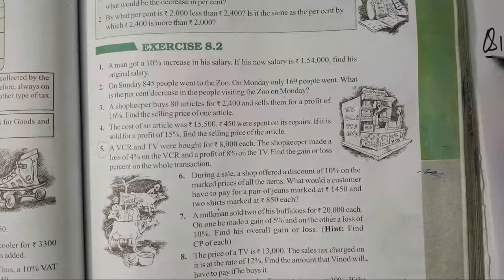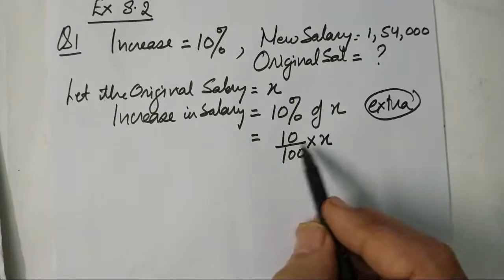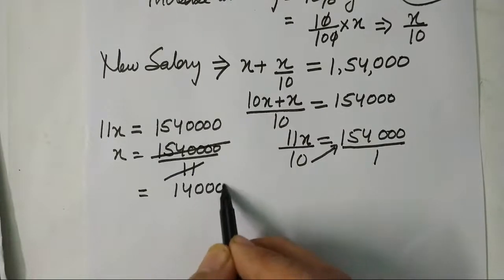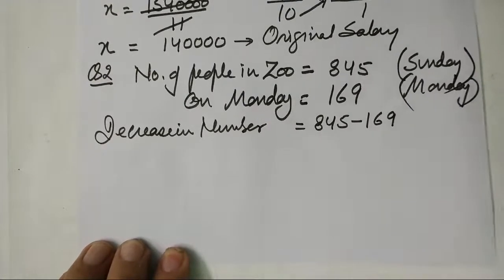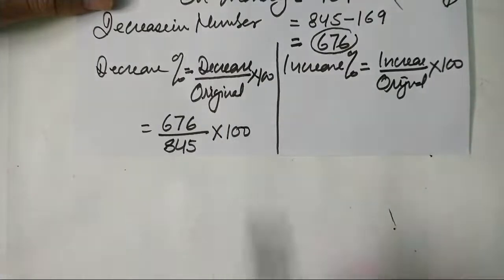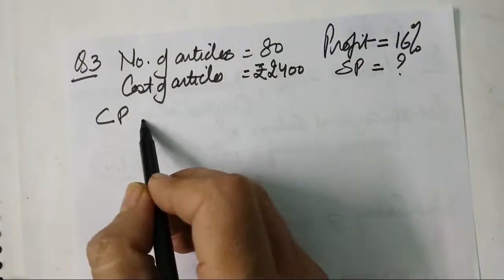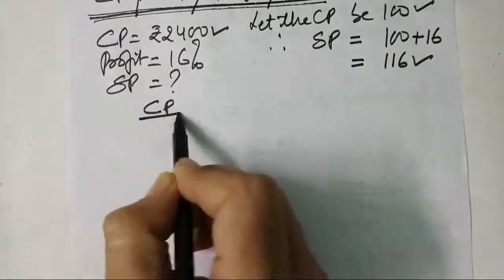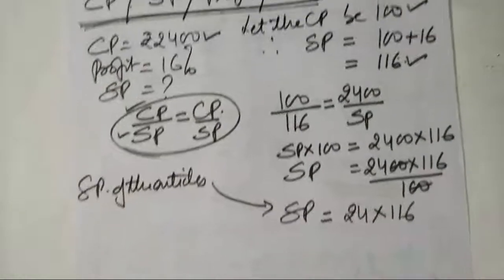Comparing Quantities Ch 8 , Ex 8.2 (Part 3)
This video describes :
Ex 8.2 of mathematics NCERT book class 8